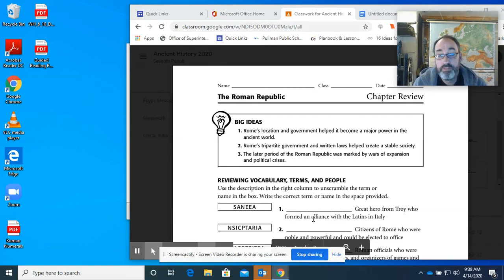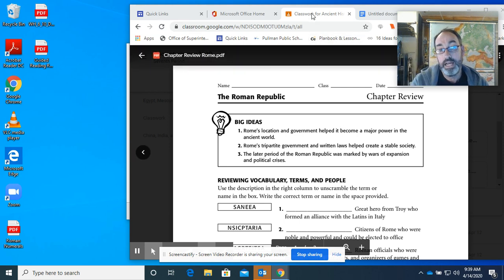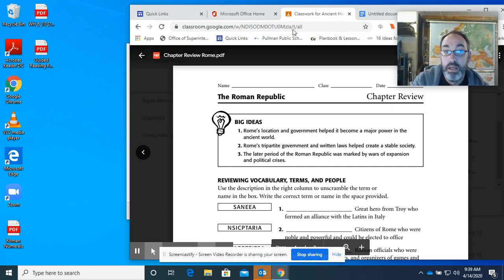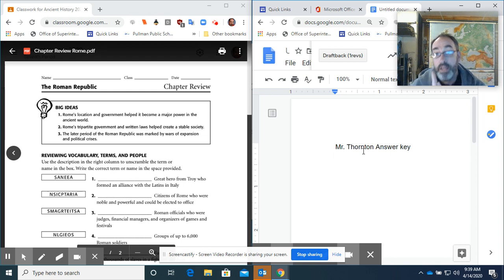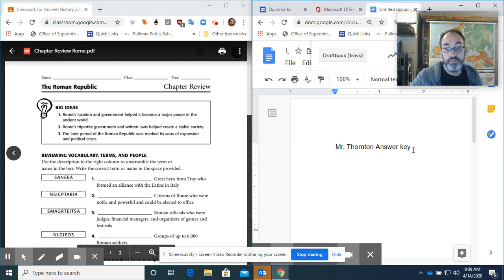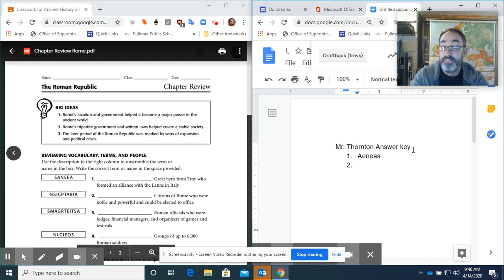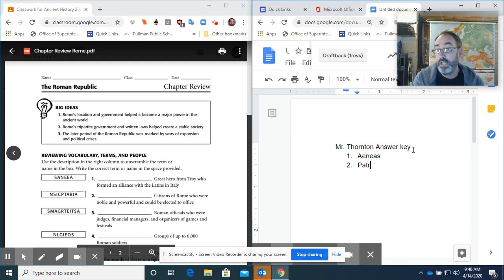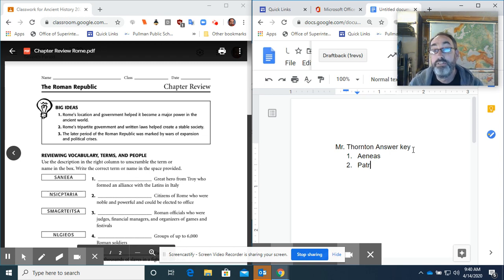Split screen PDF/Doc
How to split your screen on Chrome.  1. Browser off of full screen. 2. Drag PDF to the left holding the left mouse button down as you move the window. 3. Drag your doc to the right. Answer the questions. turn the document in on classroom.